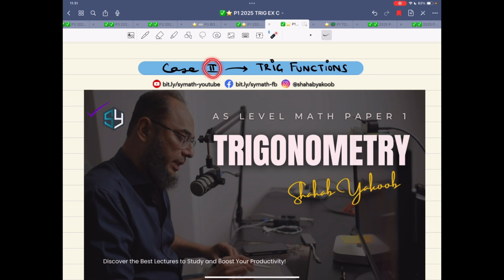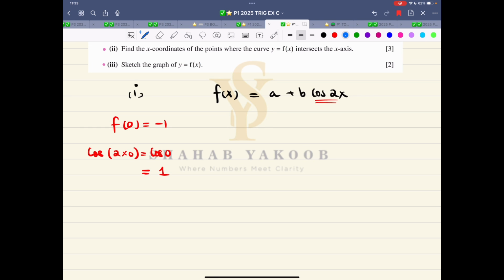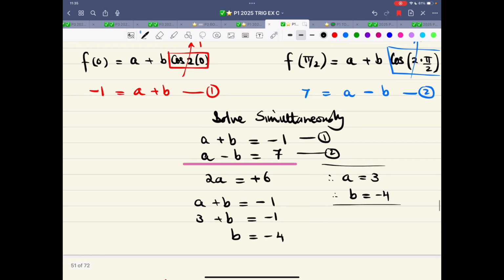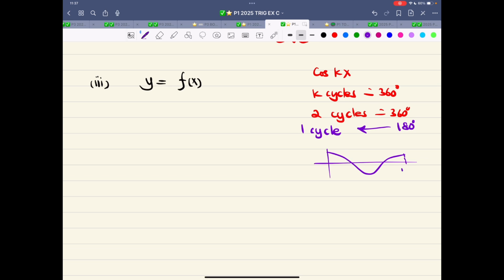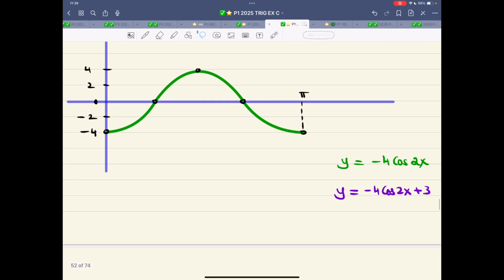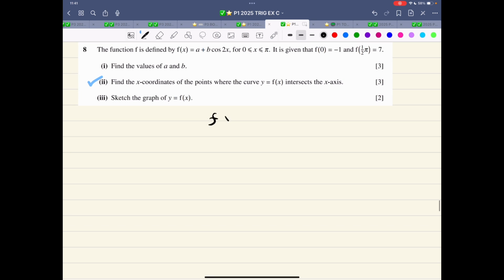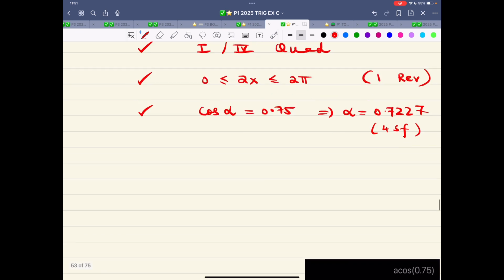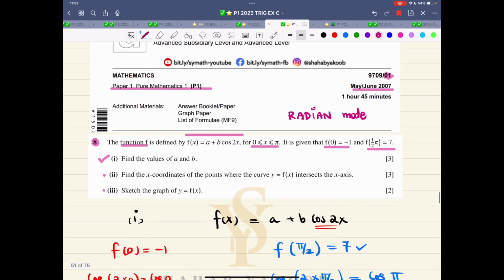MAY JUNE 2007 VARIANT 01 Q8 | TRIGONOMETRY | FUNCTIONS | SKETCHES | PURE MATH P1 9709 AS LEVEL MATH